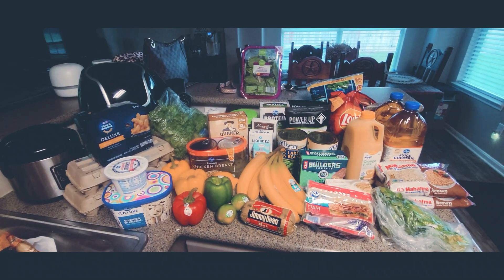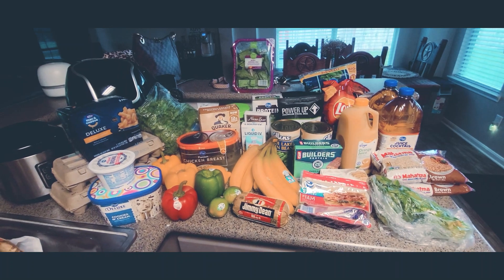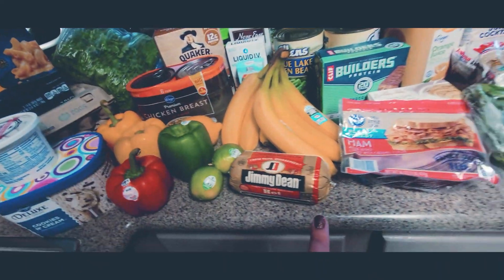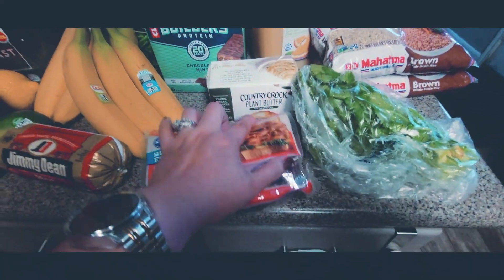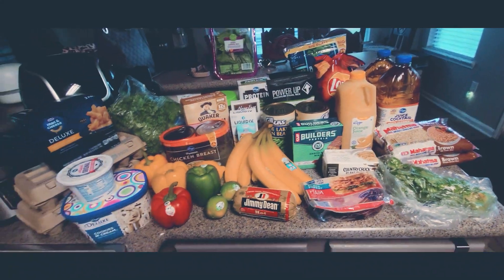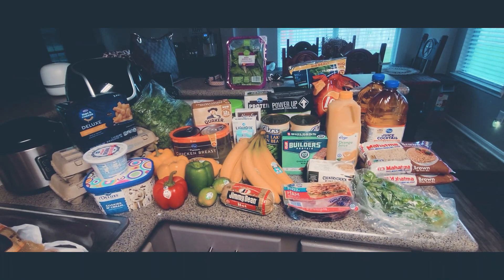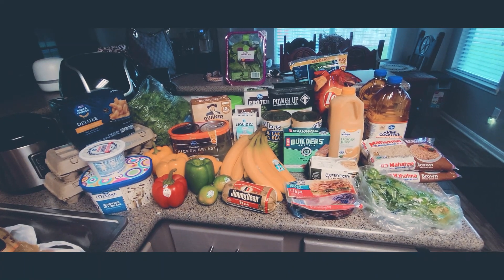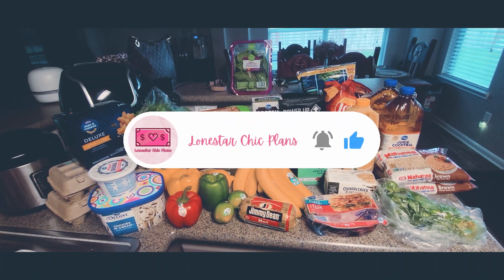Kroger Grocery Haul | 10-6-24 Weekly Grocery Shopping |Family of 3